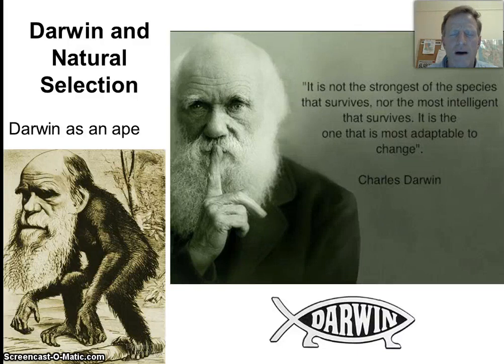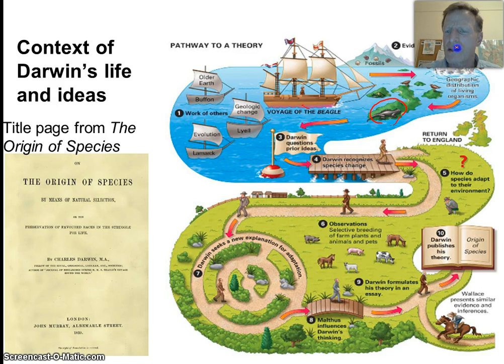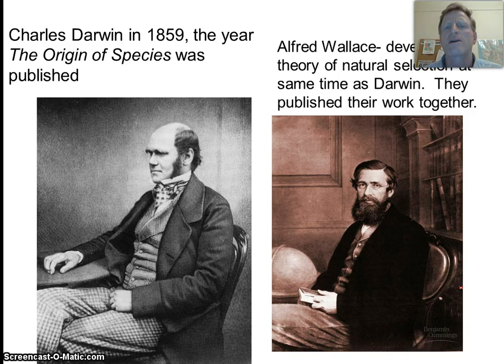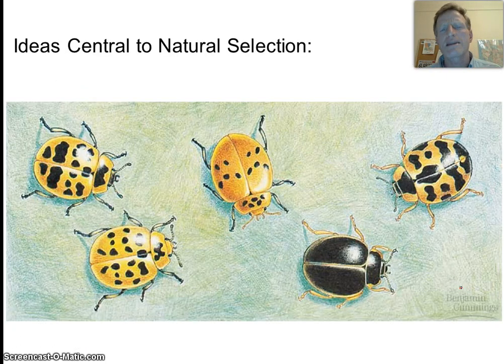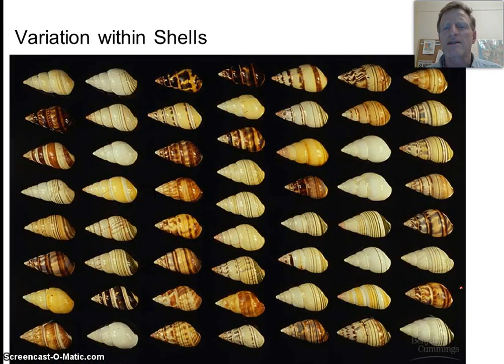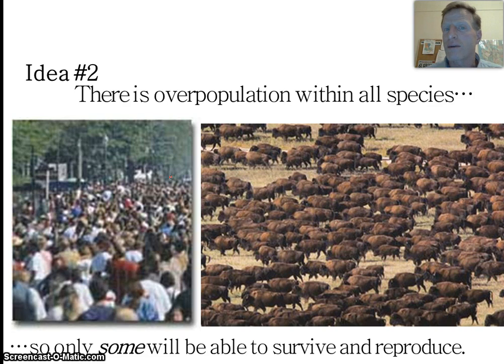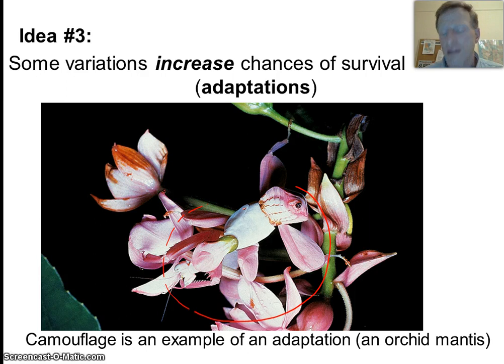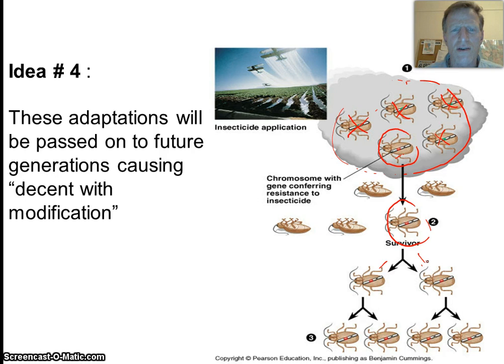Darwin & Natural Selection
This video reviews Darwin's Theory of Natural Selection.